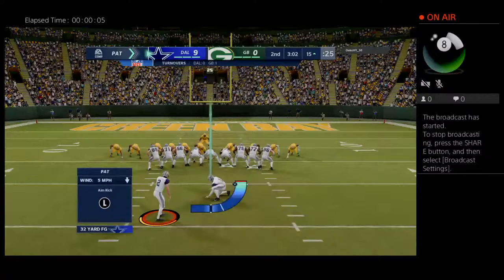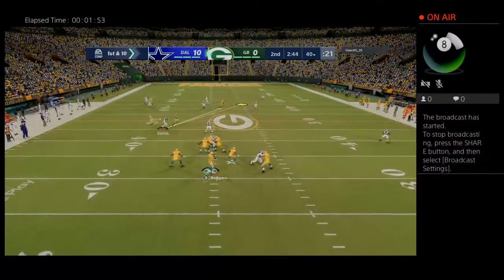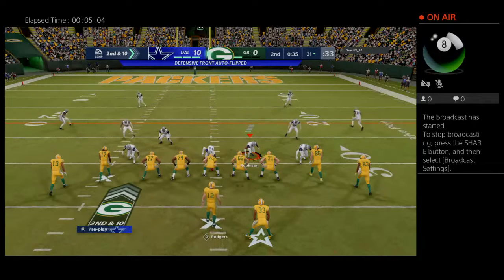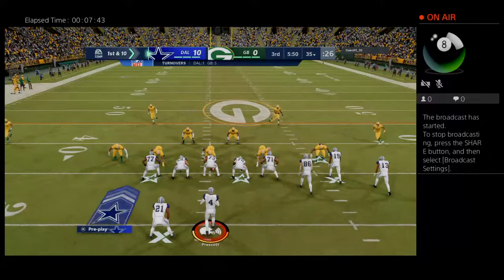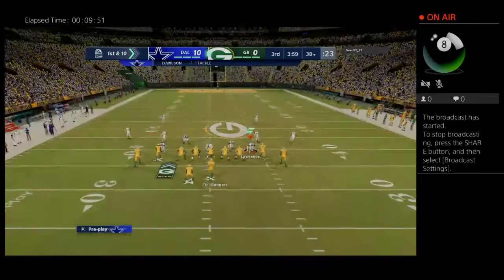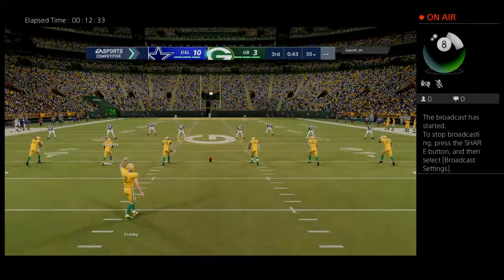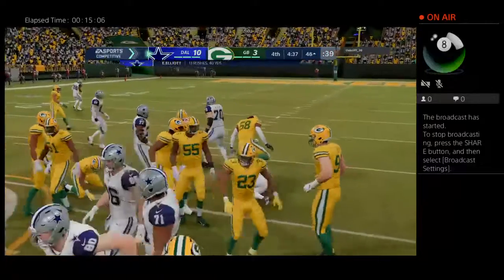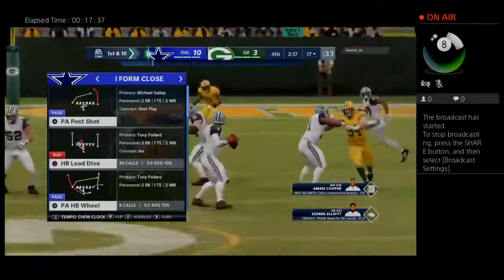Gettemboyz247's Live PS4 Broadcast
Respect my off the wallness .